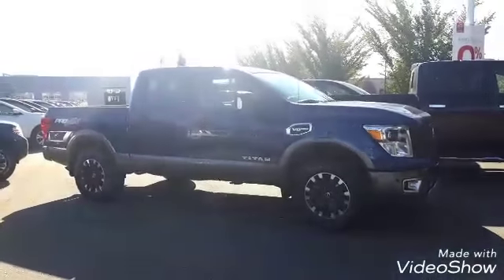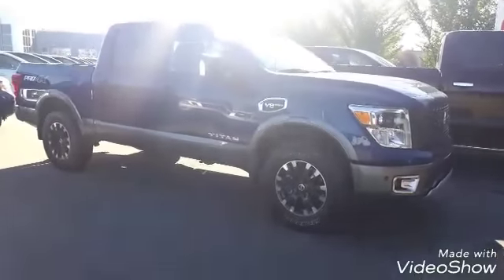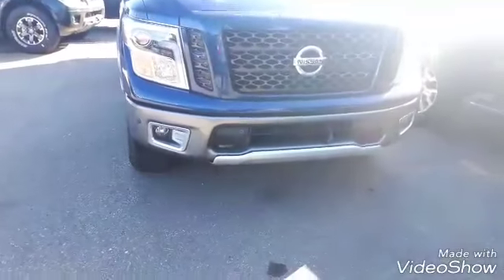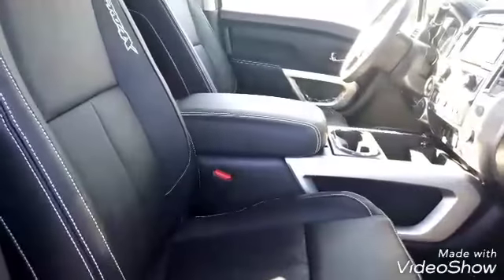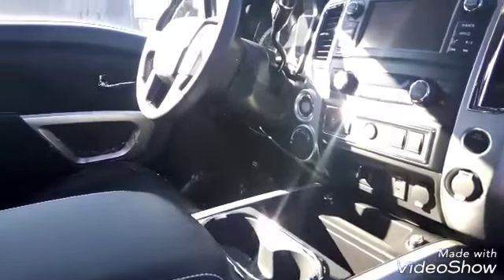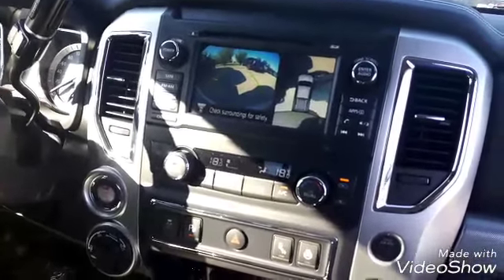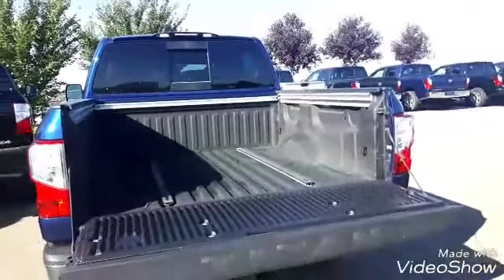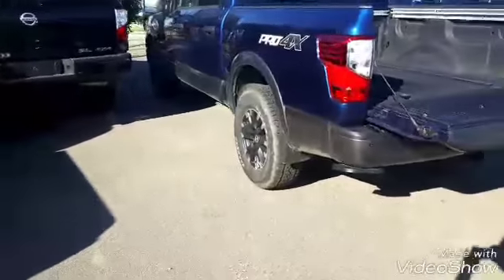Is this your Titan Bruce?